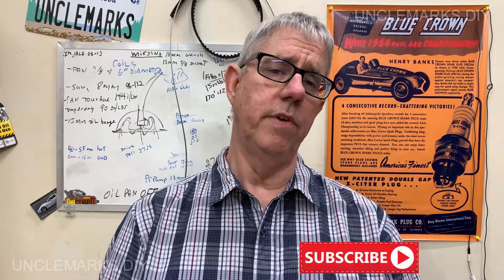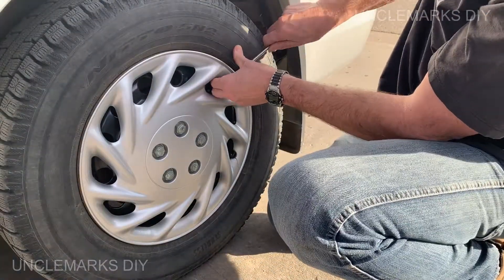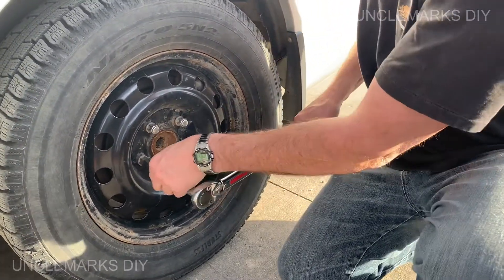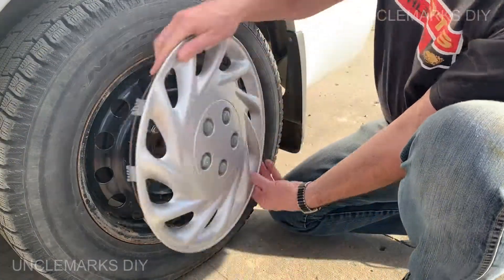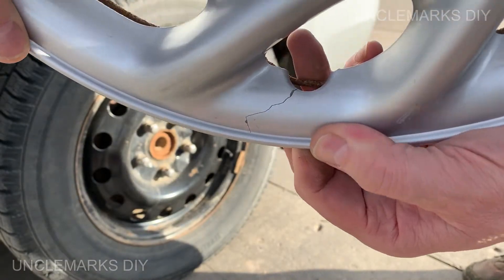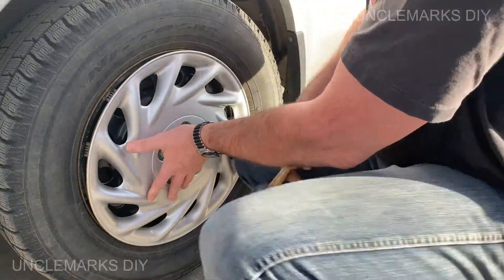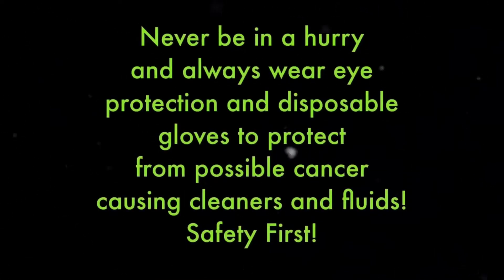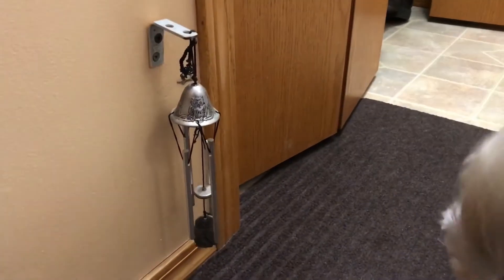Do I need to re torque lug nut wheel nuts (EP 162)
I re-torque my lugs nuts to see if they have loosened in 100 miles (150 kms).

Paid link:
🛒  USA Amazon product link:
Auto repair for dummies
🔧 1/2" Click type 10~150 ft./lb torque wrench OR BETTER
🔧 1/2" Click type 25-250 ft.-lb./33.9~338.9 Nm torque wrench